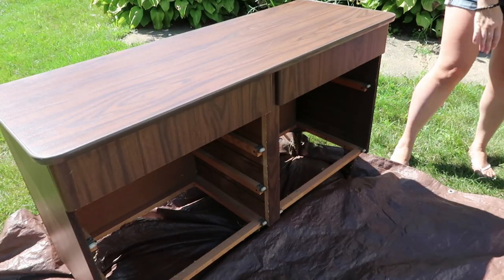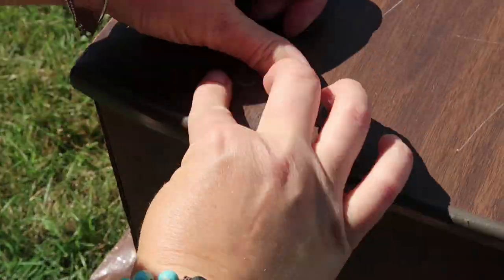DIY FLIP WHAT YOU HAVE 🎨 dresser makeover | MID CENTURY MODERN furniture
Today I am showing you how on a small budget, I flipped this Mid Century Modern dresser. I love thrifting and garage saling for furniture to redo, but sometimes I don't even have the budget for that, so I like to give the furniture I already have a face lift.

And for everyone already a part of my youtube family 💖💖💖Thank you sooooo much for your continued support and love that you show me with every video! It means so much to me and my family!!

**Favorite Tool**
My favorite Glue Guns